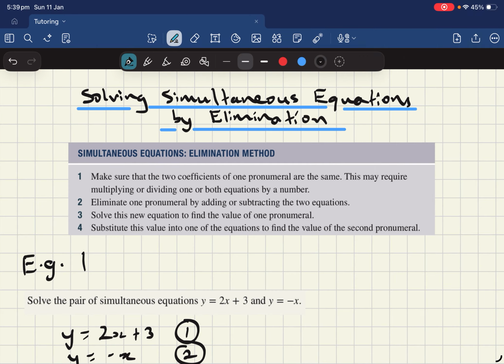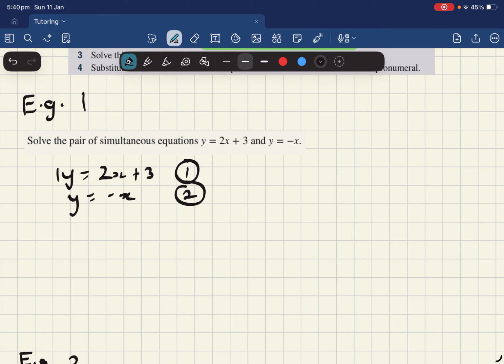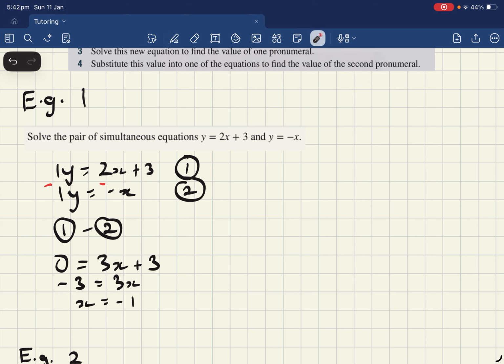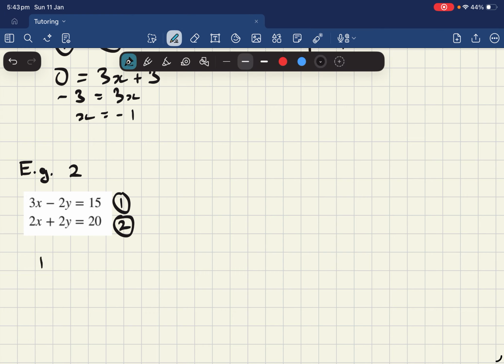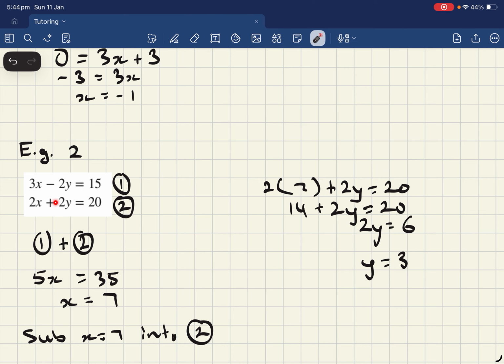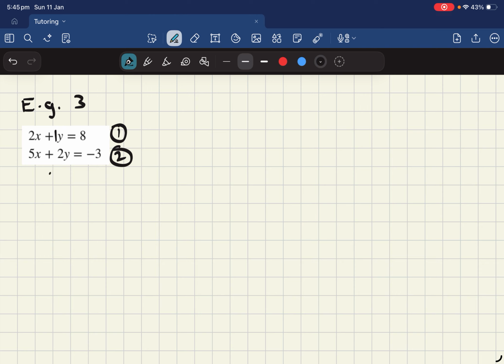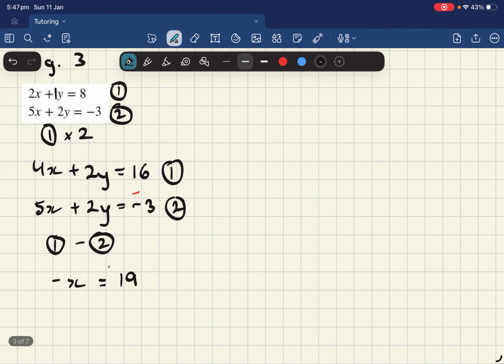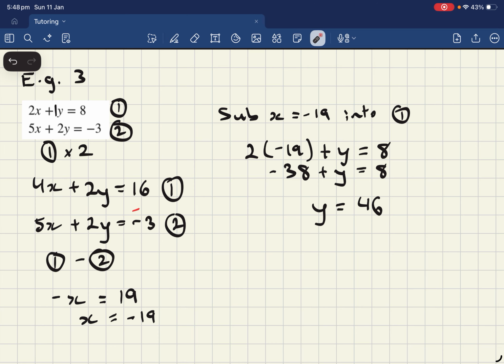Solving Simultaneous Equations using Elimination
In this video we will learn how to solve simultaneous equations algebraically using the process of elimination.